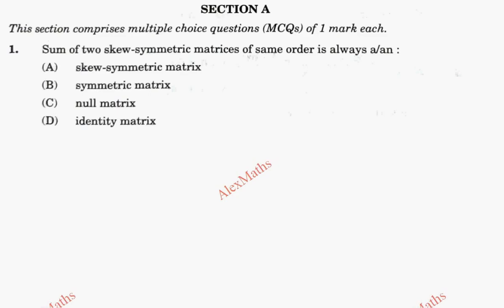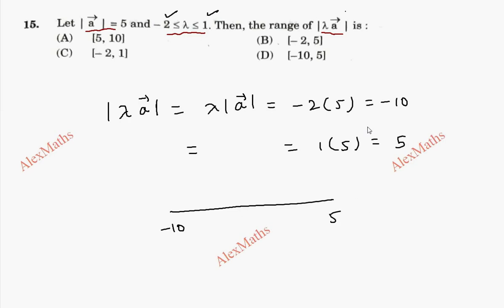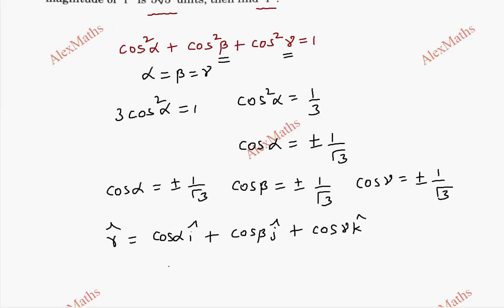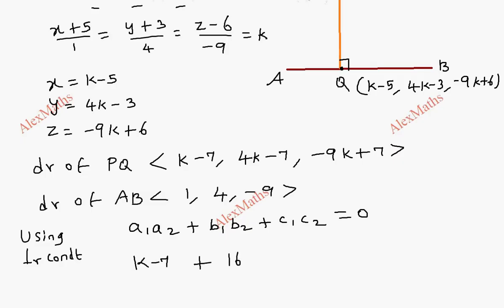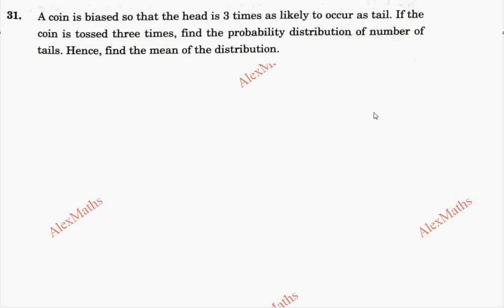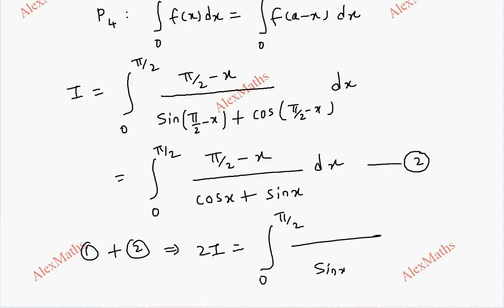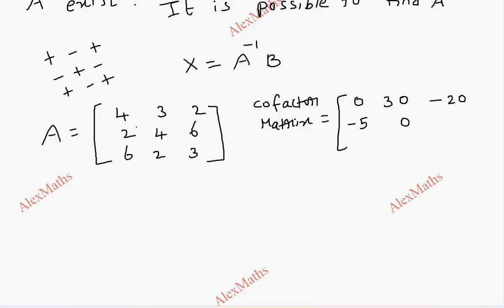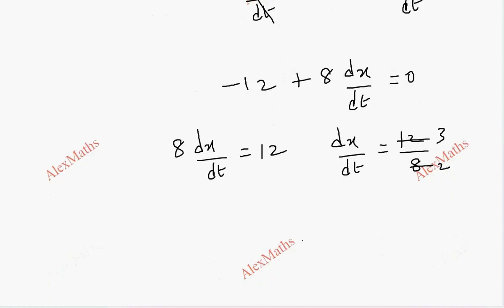CBSE Class 12 Boards Maths Answer Key 2025 | Question Paper 65/6/2 | Complete Solution in Detail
CBSE Class 12 Boards Maths Answer Key 2025 for  Question Paper 65/6/2  Complete Solution in Detail